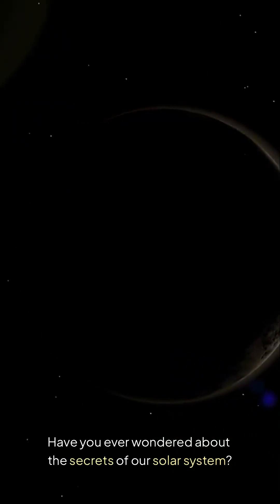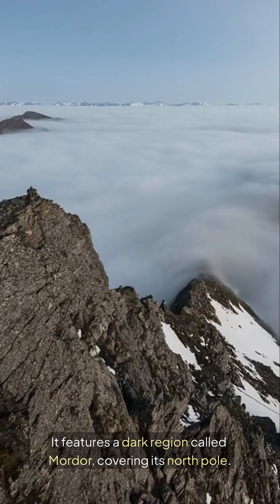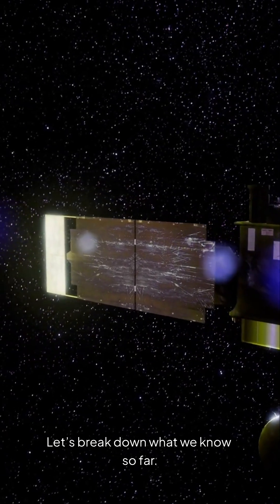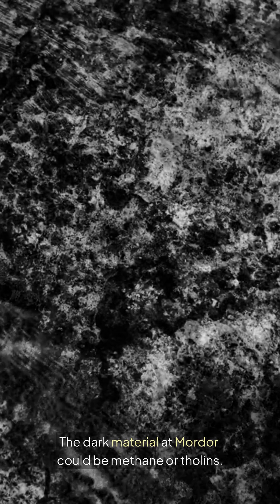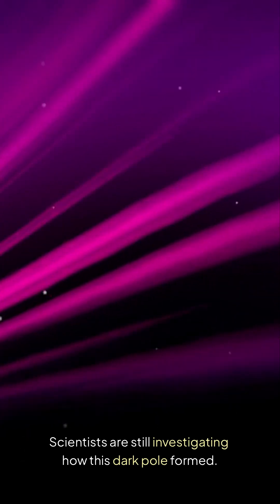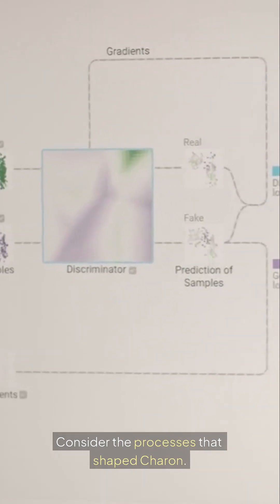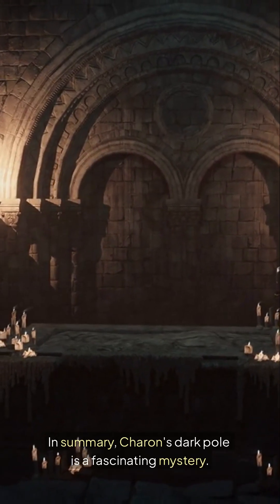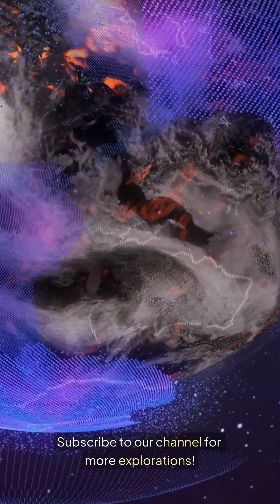Charon's Dark Pole: Unveiling Pluto's Mysterious Moon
Charon, Pluto’s giant moon, hides a mysterious dark polar region nicknamed Mordor. This video unpacks what makes Mordor so intriguing: its likely coating of methane or tholins, the organic compounds formed by sunlight and cosmic rays. You’ll learn how Charon’s size and orbit with Pluto set it apart from our Moon, and explore leading theories on how heavy impacts or Pluto’s escaping atmosphere may have painted that eerie dark spot. Scientists are still piecing together Charon’s history, making this shadowy pole a gateway to understanding planetary formation and organic chemistry in the outer solar system.